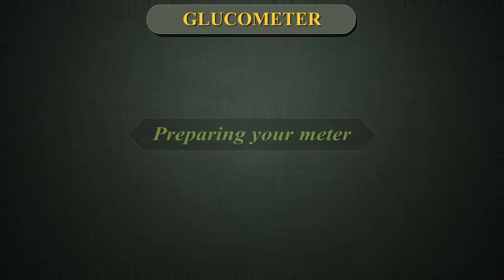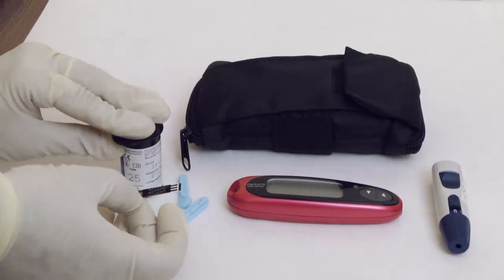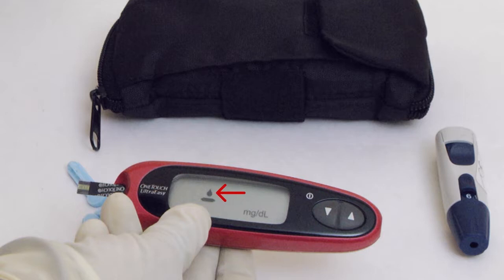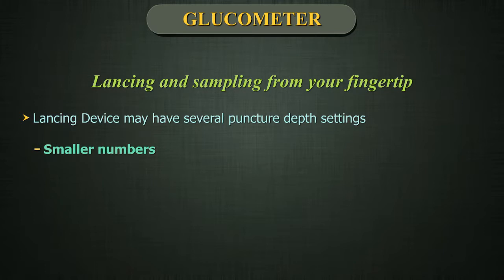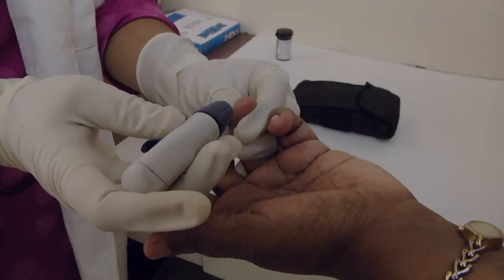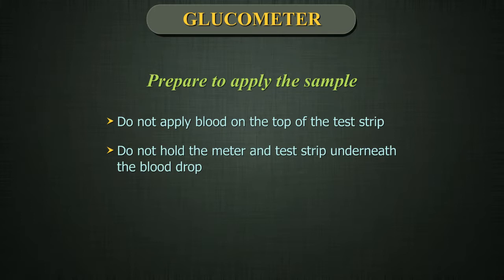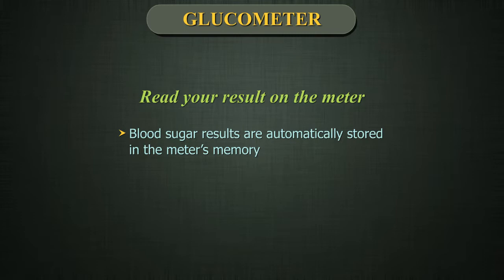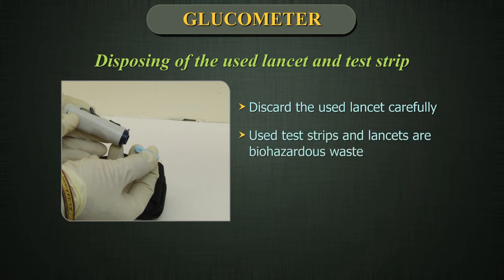Glucometer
The video describes the Glucometer, its principles, operation, maintenance and calibration.